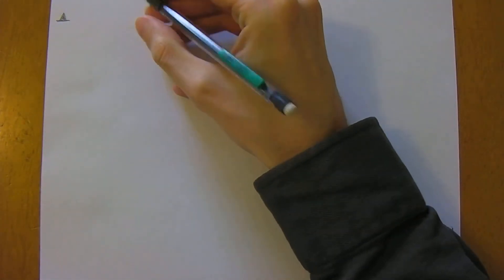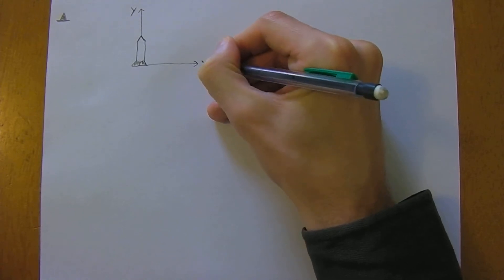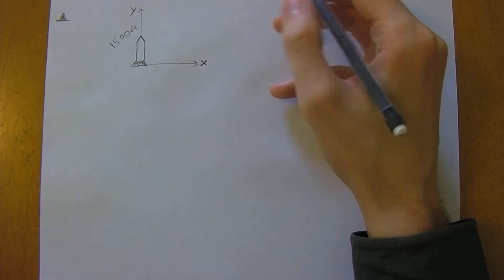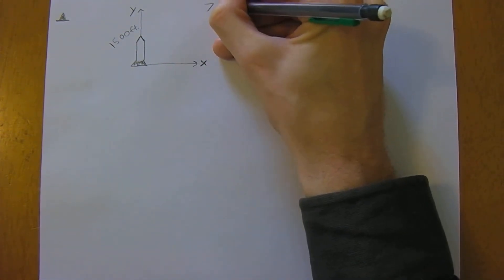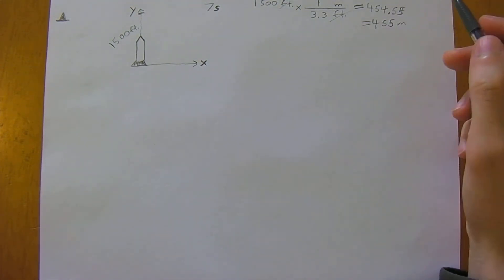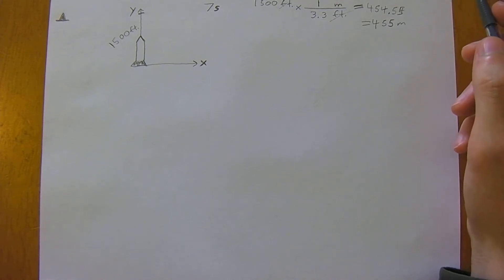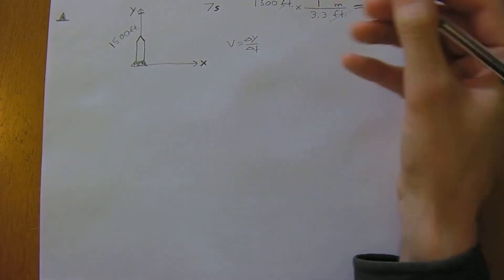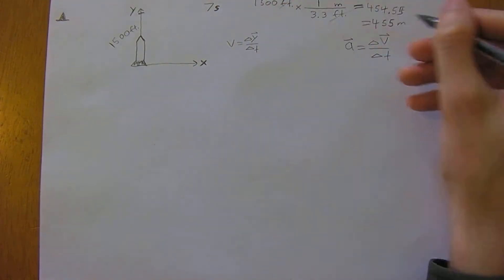1.02 | Kinematics Model Rocket Example [Physics: 1st Year University Tutoring]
A model rocket initially at rest on the ground takes off.  Determine its acceleration knowing the displacement traveled and the time taken.